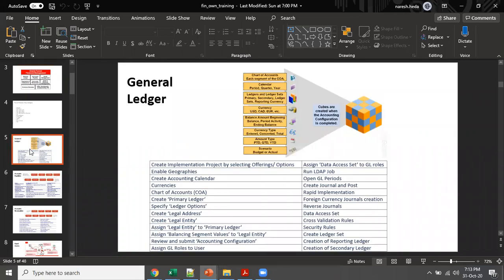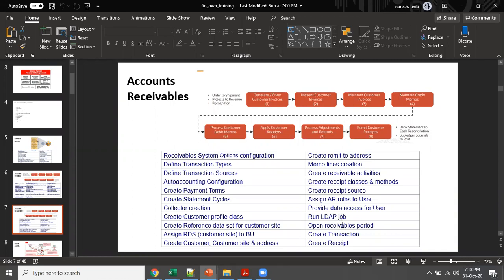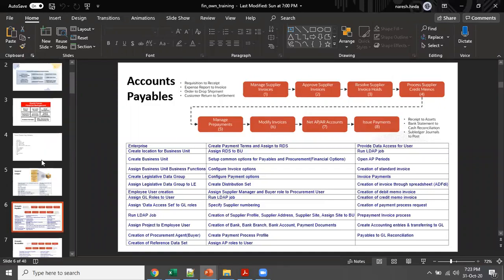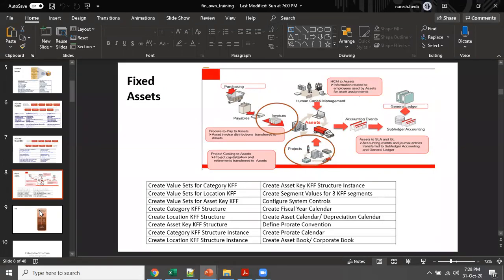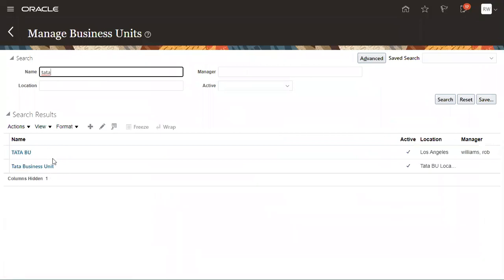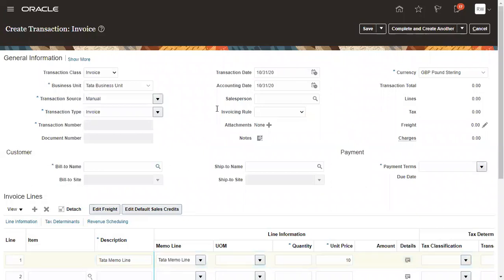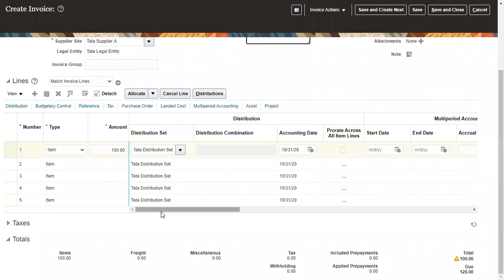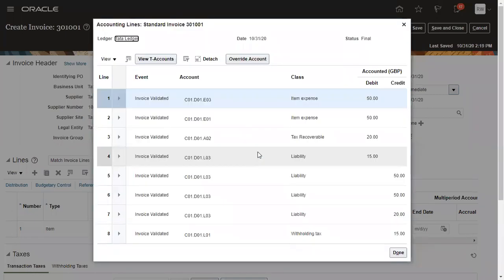Overview of Oracle Fusion Financials Cloud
Provides overview of Oracle Fusion Financials Cloud. This helps in understanding the various modules of Fusion Financials and what it takes for implementation of GL, AR, AP, Assets, Cash Management etc.